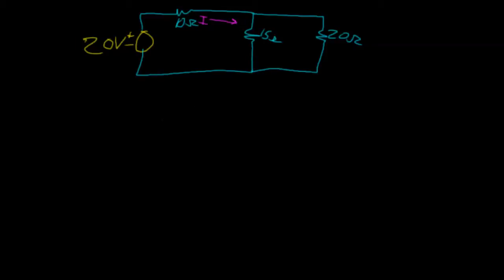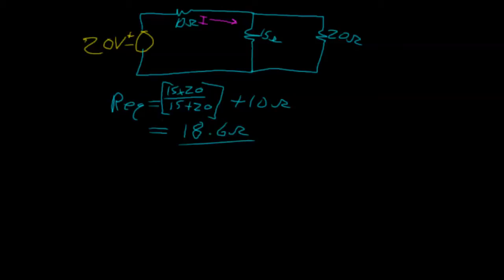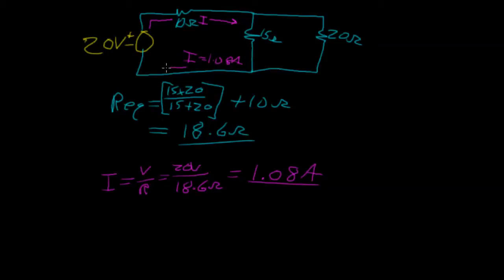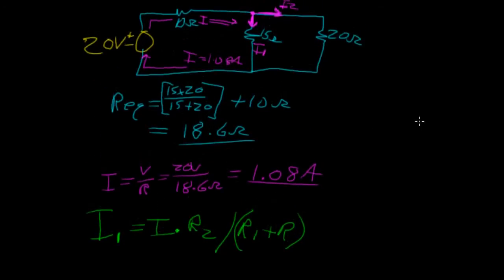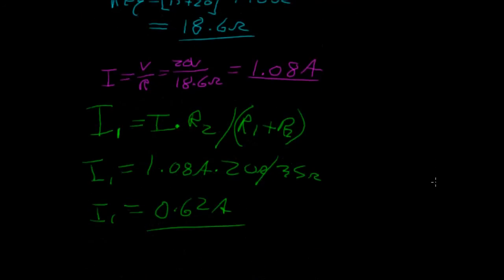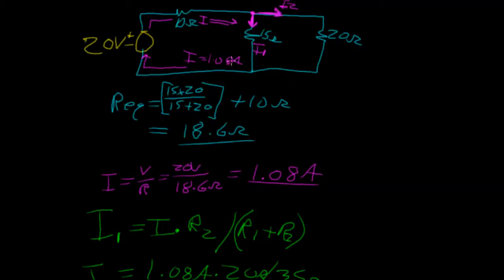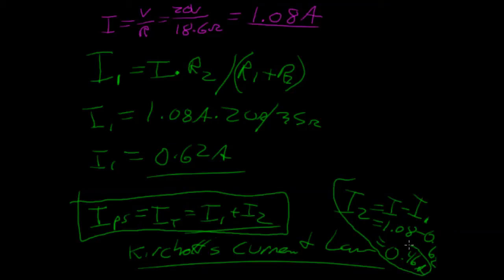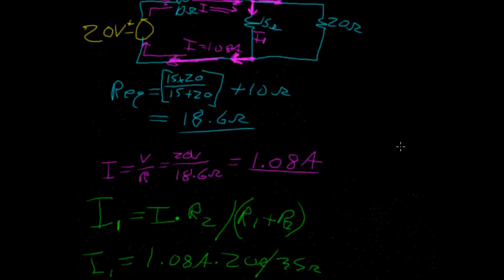4 - ESET 120 - Current Divider Rule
Kirchhoff Current Law, or current divider rule. Current into a branch point will equal the sum of the current's out of that branch point. I = I1 + I2.